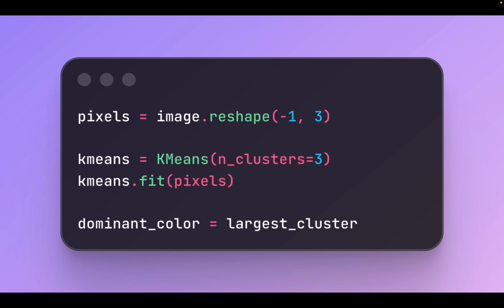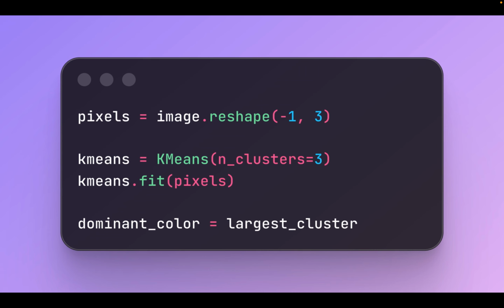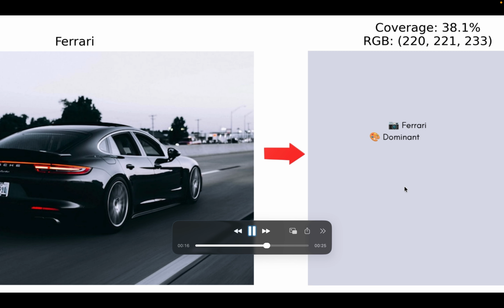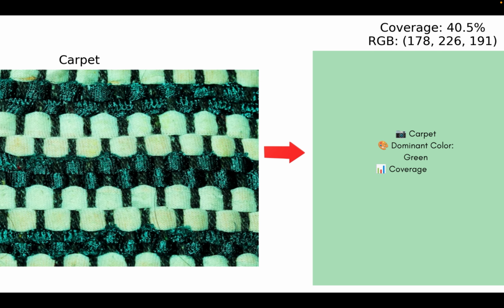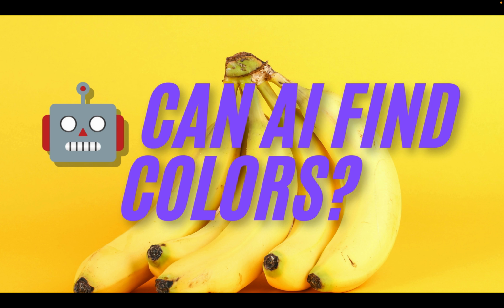Can AI Find the Main Color in Any Image? 🤖🎨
🚀 Computer Vision Project #1

In this video, we use Python, OpenCV, and K-Means Clustering to find the dominant color in any image.

We analyze images, group similar pixels together, and identify the color that covers the largest portion of the image.

Concepts covered:
✅ Computer Vision
✅ Image Processing
✅ RGB Colors
✅ K-Means Clustering

Tech Stack:
• Python
• OpenCV
• NumPy
• Scikit-Learn
• Matplotlib

Follow for more beginner-friendly AI and Computer Vision projects.